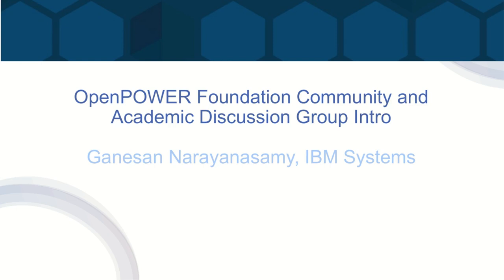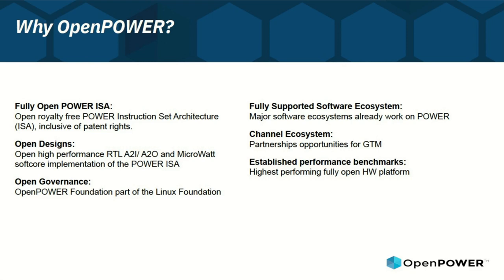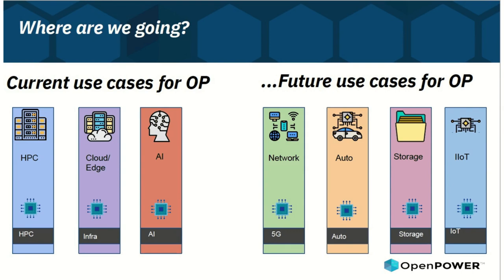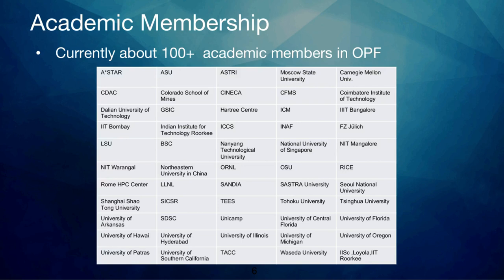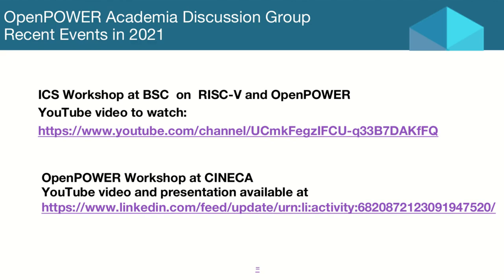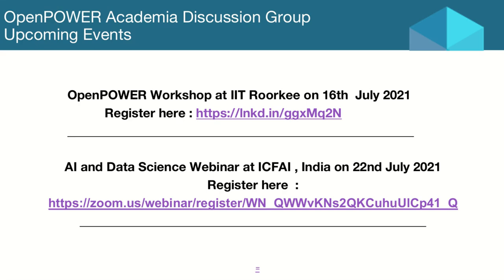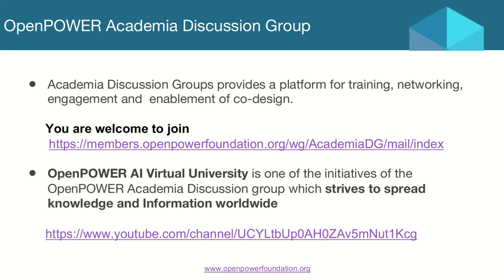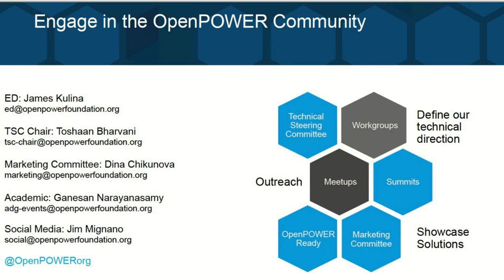OpenPower Foundation Community and Academic Discussion Group Intro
Presented by Ganesan Narayanasamy, IBM Systems

Ganesan Narayanasamy is an OpenPOWER/POWER leader for Academia and research at the IBM Lab. Ganesan is best known for his contributions to High Performance Computing as senior leader for nearly 1.5 decades. He is also leading the WW Academia work group for OpenPOWER and putting together OpenPOWER ECO System development activities like setting up OpenPOWER and AI center of excellence, OpenPOWER labs, Curriculum development etc. Ganesan is always passionate about working with Universities and research Institutes and provide all kinds of technical mentoring.